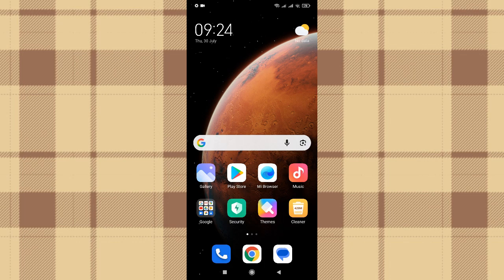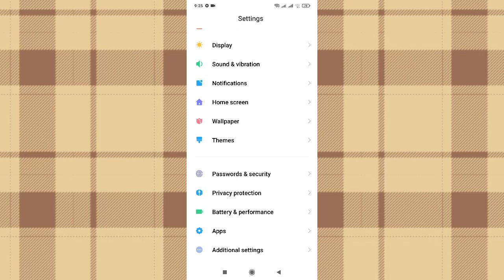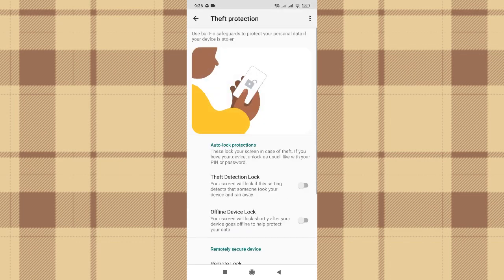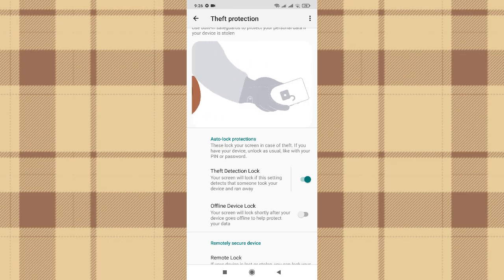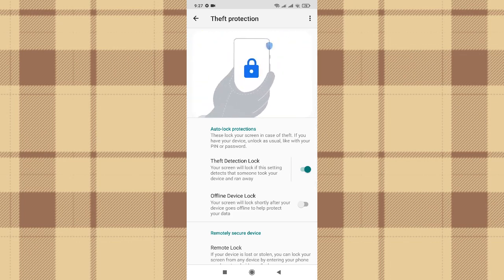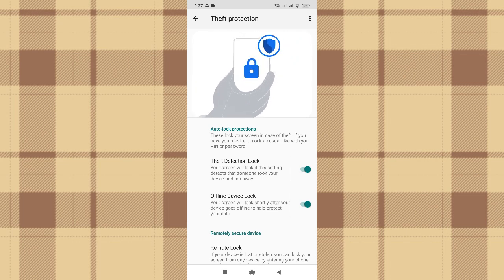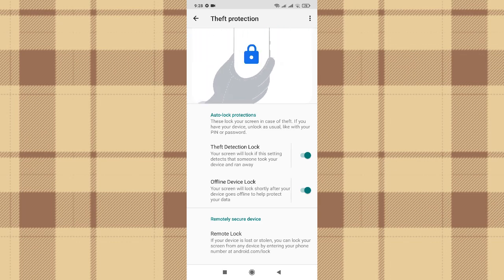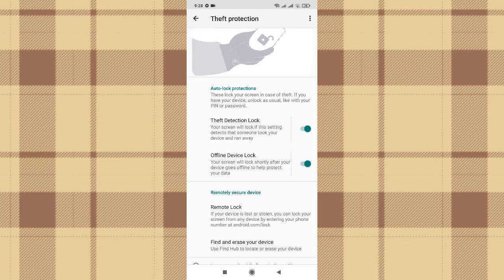Turn On THIS Setting Before Your Phone Gets Stolen! (Android Theft Lock)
What happens if someone snatches your phone right out of your hand while it’s unlocked? Android’s AI-powered Theft Detection Lock uses machine learning and motion sensors to lock your screen automatically the second a thief runs off. In this video, I’ll show you step-by-step how to turn on Theft Detection Lock, Offline Device Lock, and Remote Lock so your private chats, photos, and banking apps stay 100% safe!